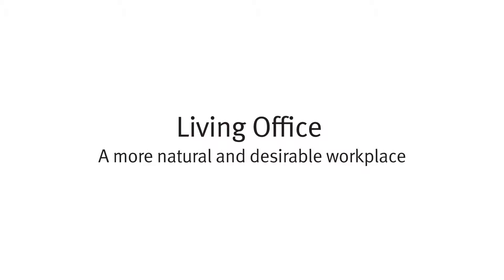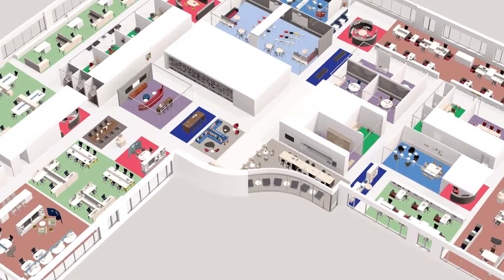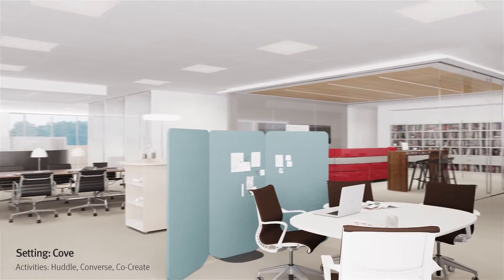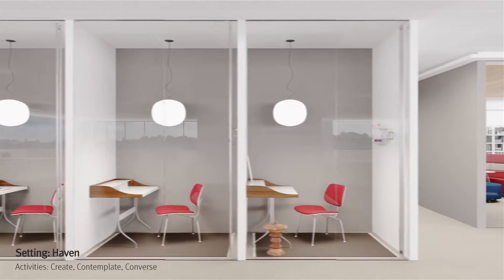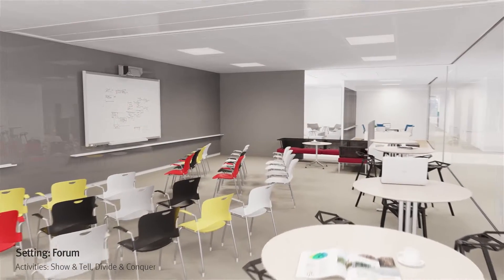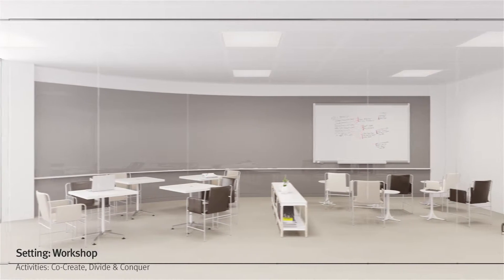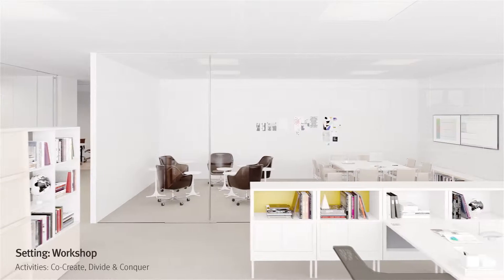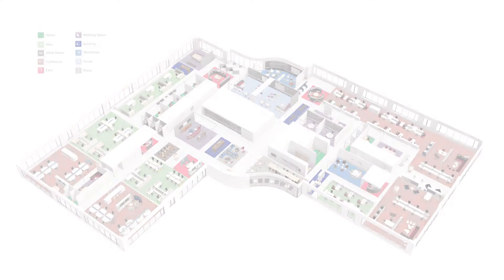Living Office Flythrough Video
Work has changed. Most offices haven't. Living Office is a more natural and desirable workplace that results in greater prosperity for all.

To accommodate the many needs of people doing different work, Living Office proposes a shift from standardized workstations and generic meeting rooms to a diverse landscape of purposeful settings. Living Office gives individuals something that cannot be had anywhere else: a spiritual connection to work and colleagues; a platform for increased productivity and effectiveness; and a more naturally human experience of interaction and creation.